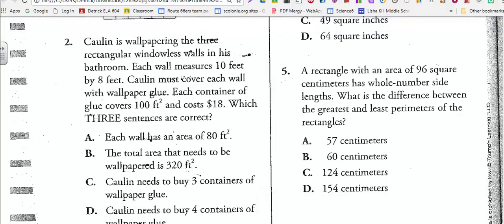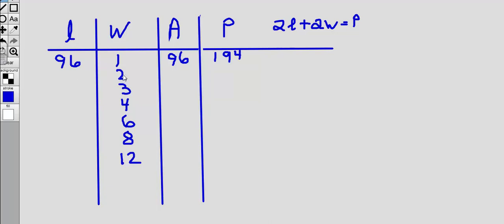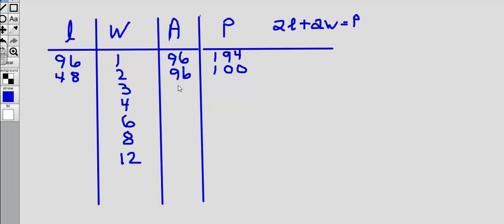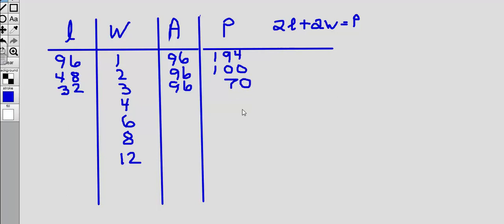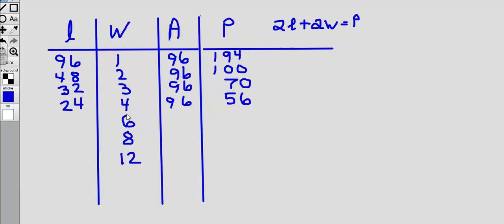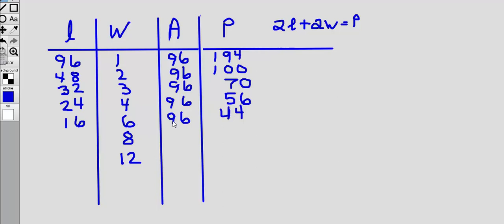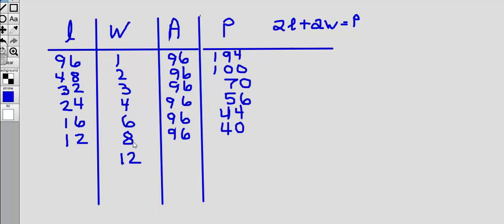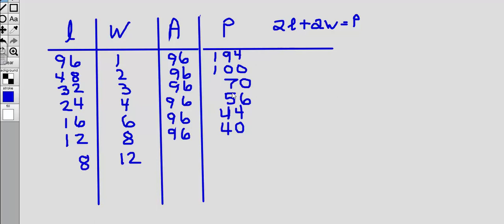Solve Problems with Area L28 #5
L28 Solve Problems with Area (Multiple Choice) pages 284-287